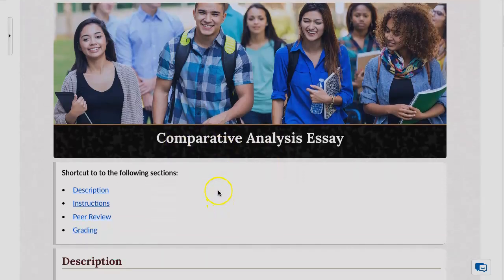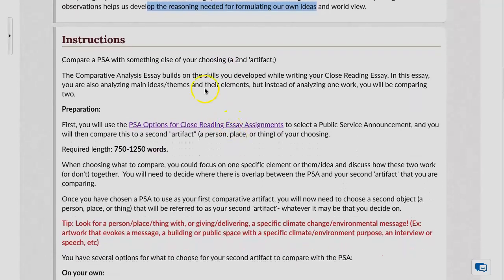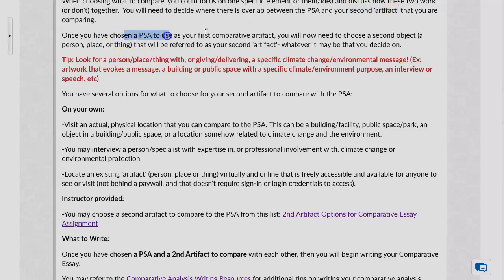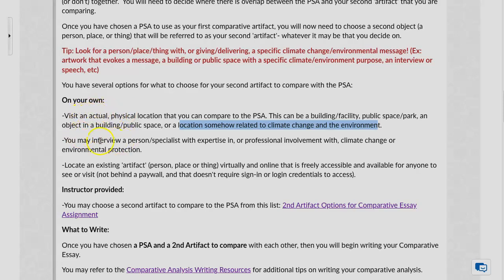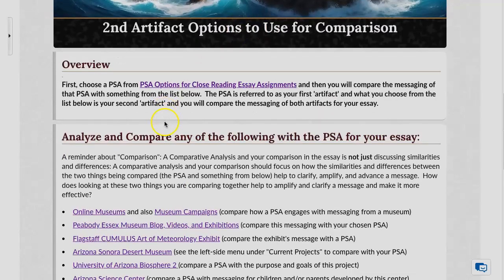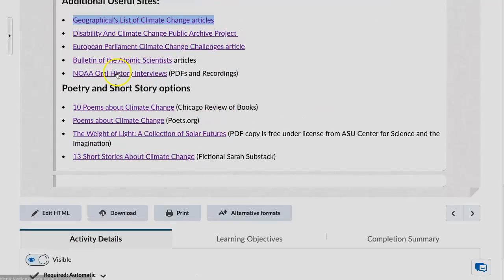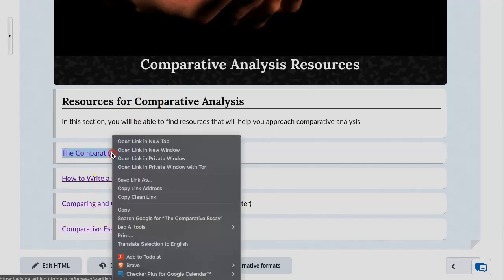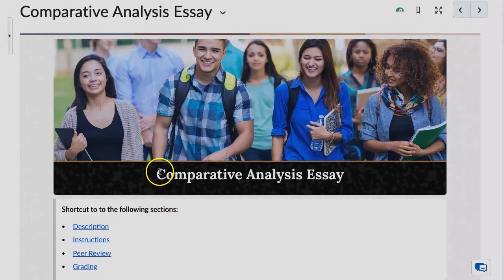w102cle Comp Analysis Essay